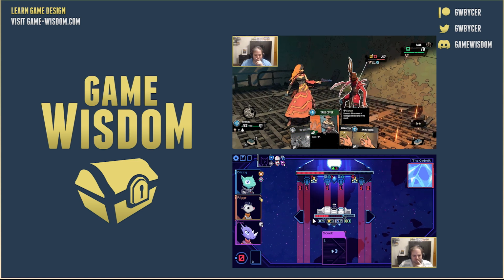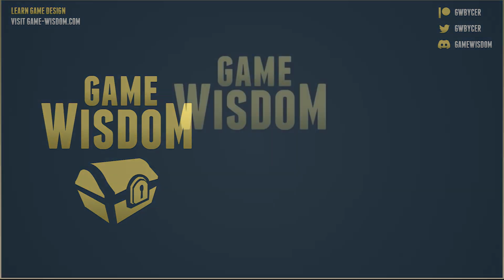Double Deckbuilding Reviews of Beneath Oresa and Cobalt Core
For this double indie game review, it's a double deckbuilder with Beneath Oresa and Cobalt Core both played with press keys provided.

0:00 Intro
00:15 Beneath Oresa
5:36 Cobalt Core